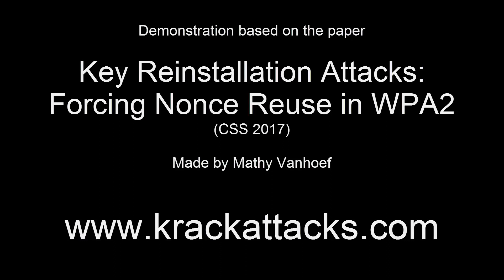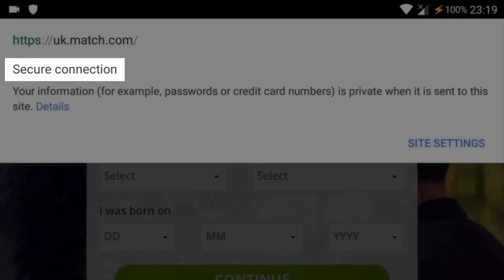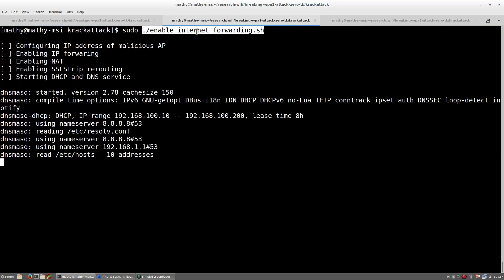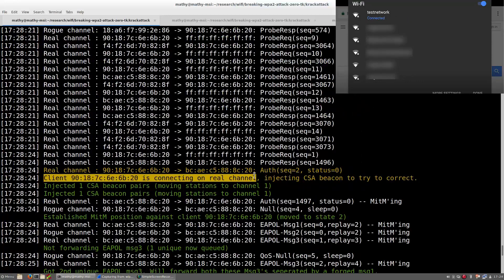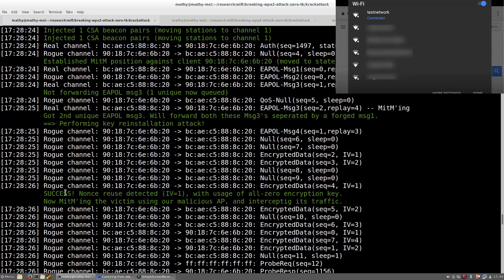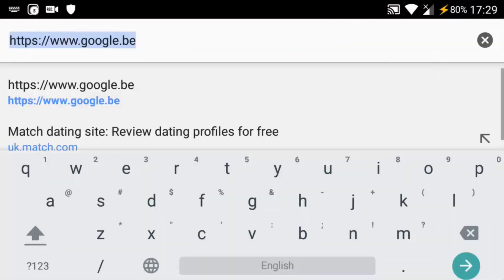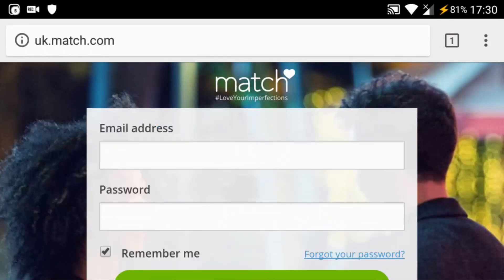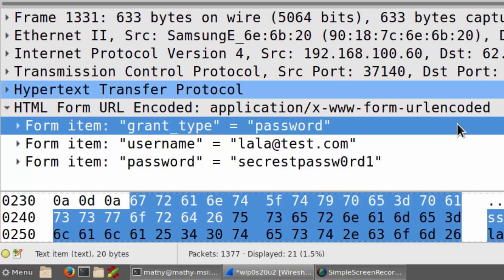Tấn công KRACK Attacks- Bypassing WPA2 trên Android 6 và Linux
Giao thức bảo mật WPA2, bức tường thành bảo vệ mọi mạng Wi-Fi trên toàn cầu đã có thể bị xâm nhập. Những thông tin nhạy cảm tưởng chừng như bảo mật, an toàn khi được truyền qua lại giữa thiết bị của người dùng và điểm truy cập Wi-Fi, giờ đây hoàn toàn có thể bị kẻ xấu nghe lén.